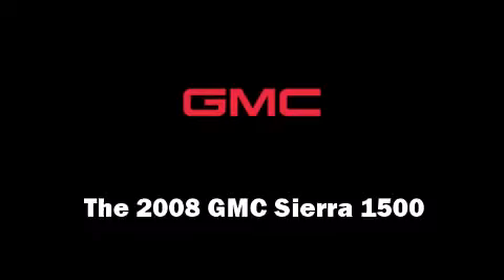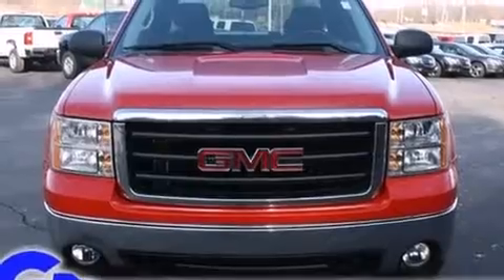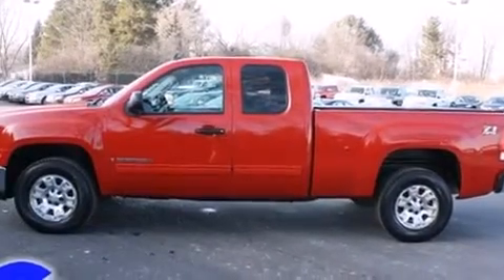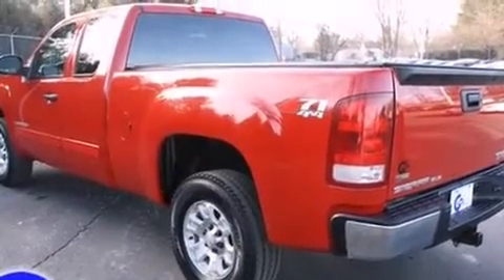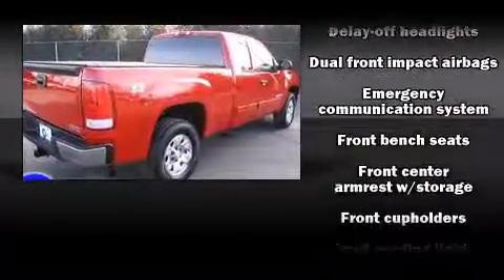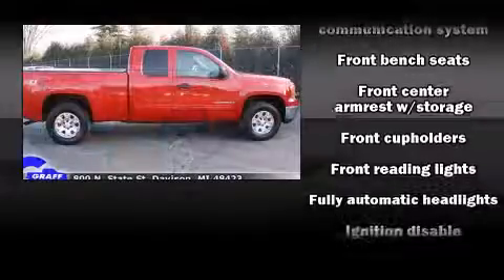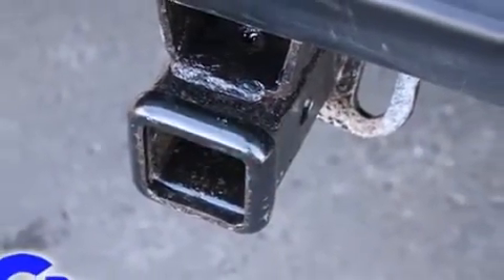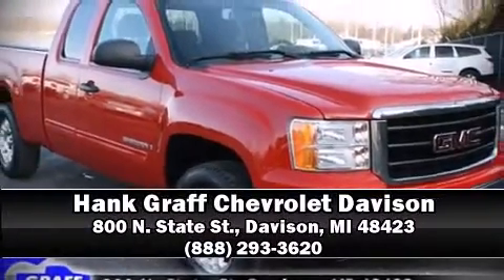2008 GMC Sierra 1500 near Lansing, Michigan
This vehicle is a 2008 Sierra 1500 with about 87K miles and is being powered by a V-8 cyl engine. This 2008 Sierra 1500 is located near Lansing, Michigan.   Some of the key features include: abs brakes, am/fm radio and air conditioning.  The fire red exterior combined with the black interior looks great together.  **To qualify for the Wholesale/Blowout Sale pricing,you must print a copy of this brochure and present at time of purchase.  Blowout Specials and vehicles tagged for auction are not compatible with any current sales or advertised specials** This Truck Extended Cab is being sold as-is without a warranty.  Some more key features on this Sierra 1500 include: cd player, 4wd, tonneau cover and tow package.  This 2008 Sierra 1500 is a one owner Truck Extended Cab as reported by an AutoCheck Report.  An AutoCheck Report is available upon request.
    Hank Graff Chevrolet Davison
    Address:
    800 N. State St.